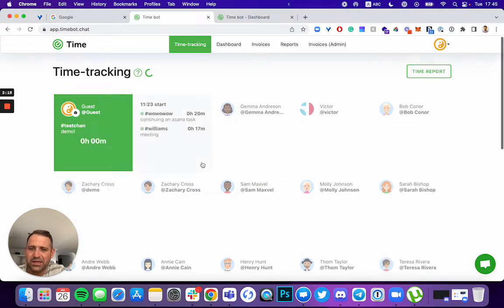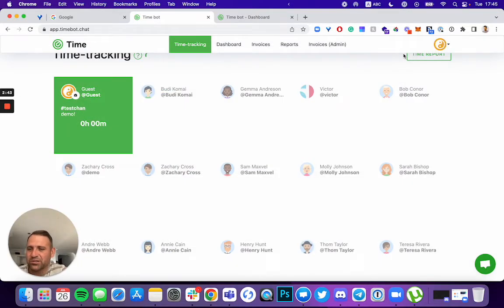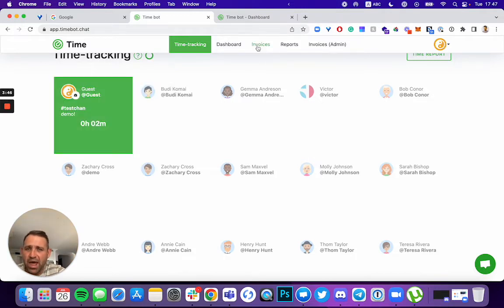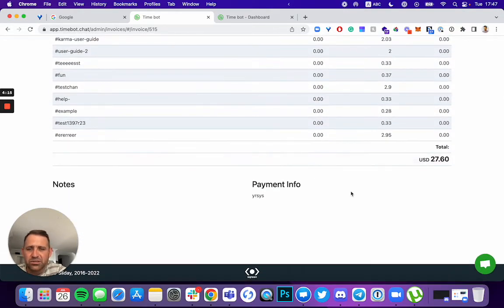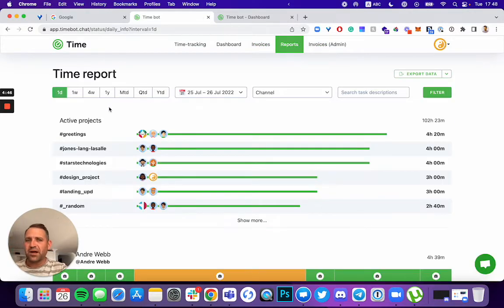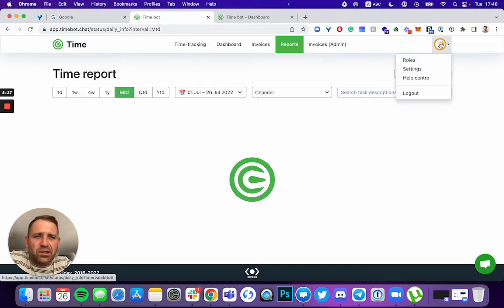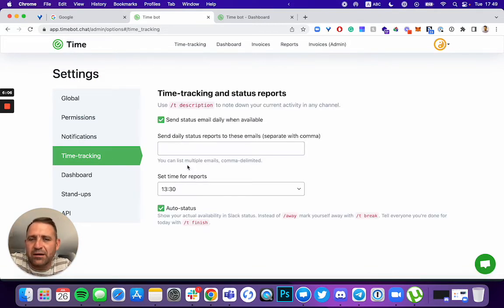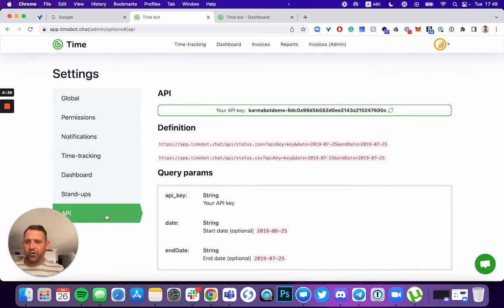Time for Slack: product demo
Time for Slack: a complete product demo

00:05 Intro. Why do you need Time? What can it do for your business?

00:40 How to use /t commands in Slack

01:20 How Time daily stand-up feature works

02:20 Time public dashboard

03:15 Green, yellow and red status on the dashboard

03:45 Invoicing feature overview

04:30 Invoicing notifications

04:45 Time reports

05:32 Time settings